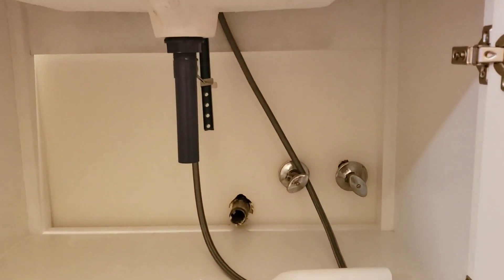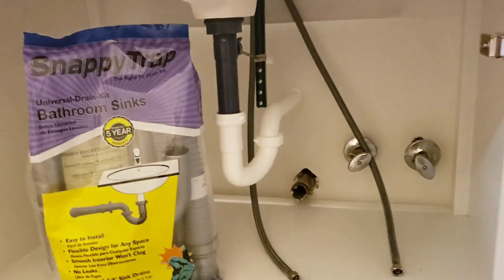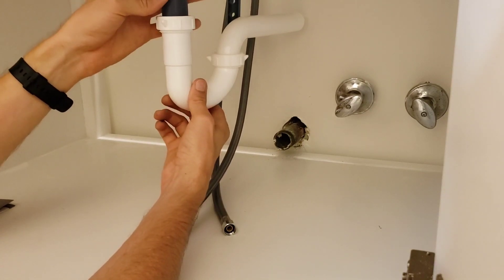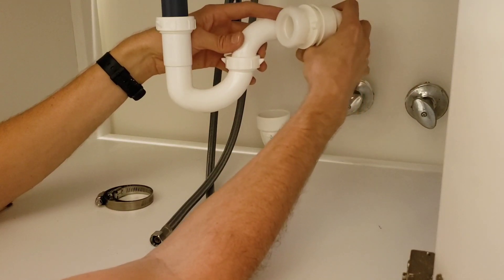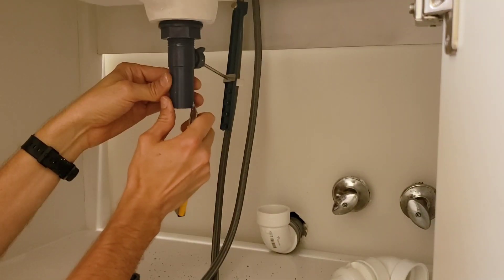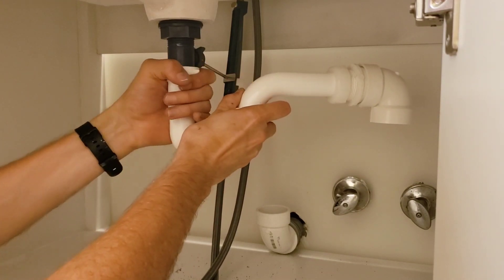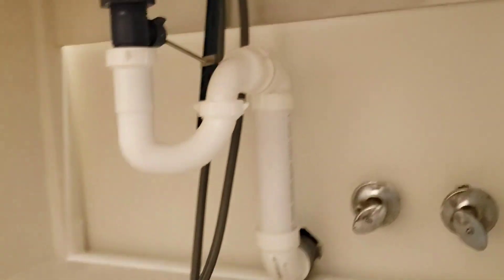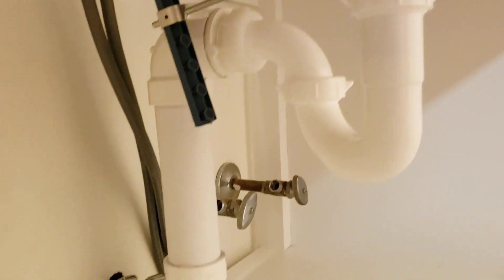The WRONG WAY to Install A Bathroom Sink P Trap Drain With Zero Clearance Below The Wall Drain Pipe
NOTE: It's been brought to my attention that the solution presented in the video is actually an S trap that could potentially allow the water in the trap to be sucked out and sewer gas to pass through. The issue has since been fixed by using an Air Admittance Valve (AAV).

There's only one solution to modify the S trap shown into a P trap.
Use an Air Admittance Valve at the top horizontal section (between the P trap and the vertical PVC where the water descends). The Air Admittance Valve (AAV) must have a 4 in extension above the pipe. This valve will admit air into the pipe to prevent the negative pressure of water descending the vertical section sucking the water out of the trap.

- Air Admittance Valve AAV

INCORRECT INFO ONLINE: You may find info online that suggests that you can convert an S trap into a P trap by extending the top horizontal section to at least 2X the P trap diameter (P trap diameter is 1.25in so a 2.5+in horizontal length would work). This used to be permitted in older code but is no longer allowed by code. It is still considered to be an S trap. If the top of the P trap doesn't see the vent in the horizontal direction, it is not right, and still, an S trap which can have its trap water sucked out.

The new bathroom vanity we installed has a fixed shelf that is directly below the drainpipe in the wall. Therefore the P trap can not be installed in its regular location (such that it hangs below the wall drain).

Parts used for the connection:
- P Trap Kit, includes the marvel to PVC adapter
- 90 Degree 1-1/2in PVC Connector - Buy 1 of these if you have copper drain pipe at the wall. Buy 2 of these if you have PVC drain pipe at the wall.
- 90 Degree 1-1/2in PVC Connector Spigot x Socket - This is for the lower connection to the wall drain if you have copper drain pipe. You do not need this if you have a PVC wall drain pipe.
- Short Length of 1 1/2in PVC Pipe
- PVC Cement Glue
- Hacksaw to cut the p trap kit and PVC pipes to length

I tried an off the shelf solution, Snappy Trap, which has a flexible tube after the P trap. Although the Snappytrap bridged the connection between the sink drain and wall drain, it applied so much force that it created stress in the sink drain that could cause leaks in the future. In general, it's not a good idea to apply continuous bending stress to plastics.

Here's a link to the SnappyTrap. It may be useful for other situations.

0:00 Video Timeline
0:03 The Plumbing Problem
0:50 Snappy Trap Fail
2:03 Solution That Works Using Rigid PVC
7:00 Final Install

Installing A Bathroom Sink P Trap Drain With Zero Clearance Below The Wall Drain Pipe Connection PVC

The products shown here were purchased by me with the intent to use them. I did not receive any free items, and I am not being paid or compensated for this review.